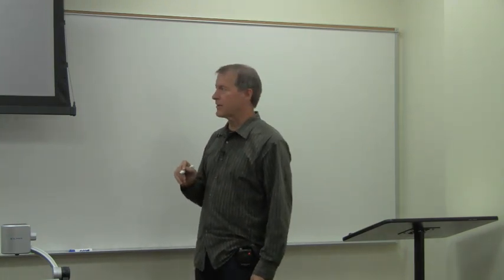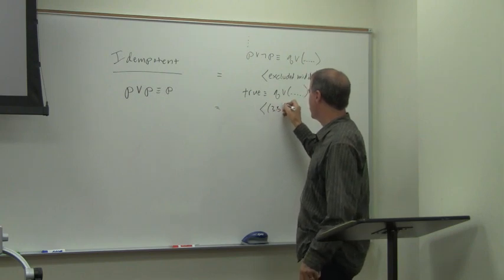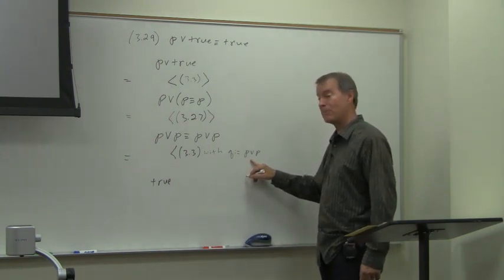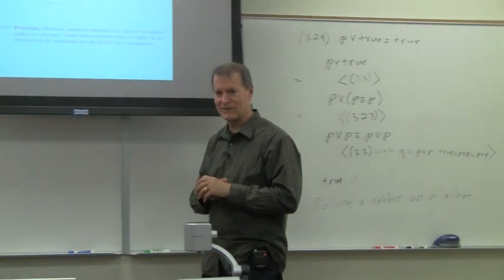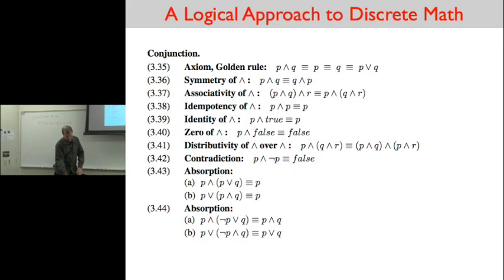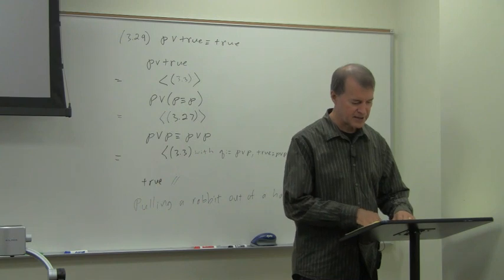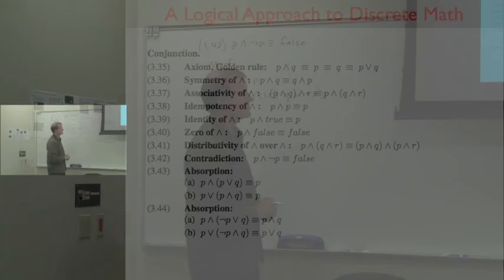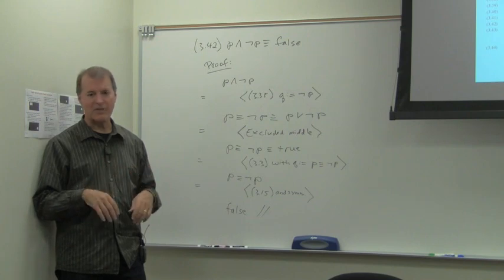Formal Methods, Lecture 10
Disjunction, Conjunction